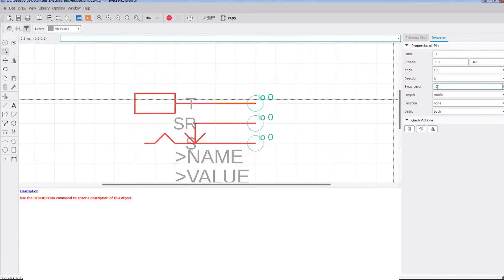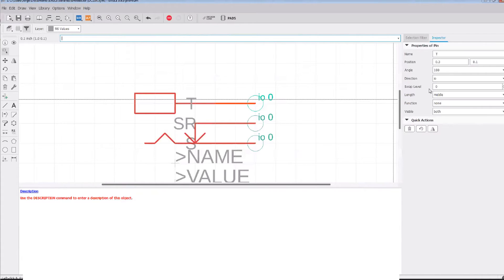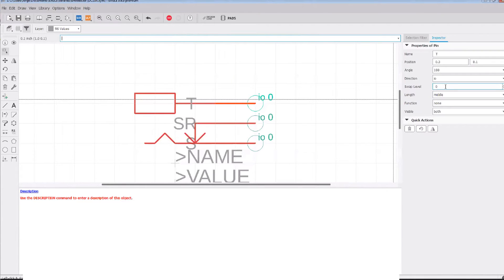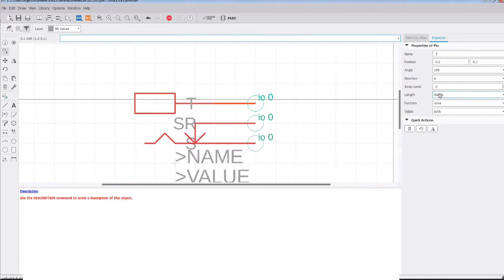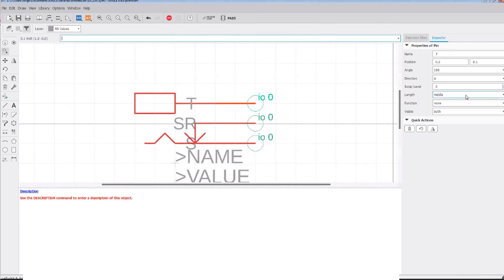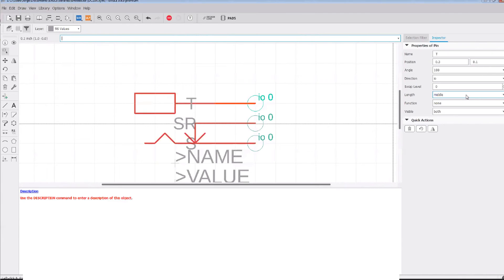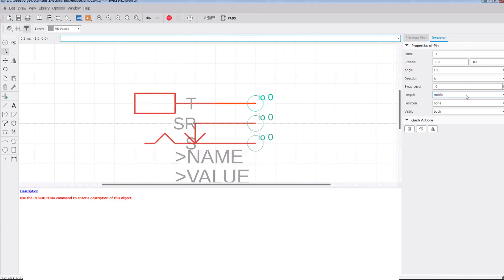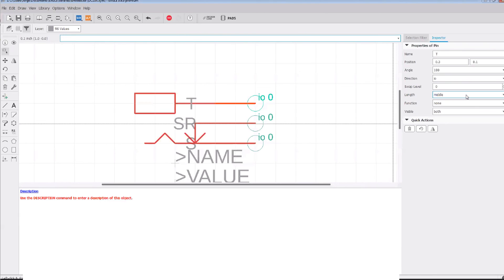Learn about the SWAP LEVEL of your PCB Design Pins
Swap Level determines if PCB pins are interchangeable. Learn more with this little snippet from a recent Creating EAGLE PCB components webinar.